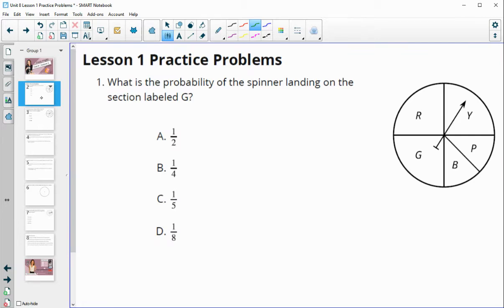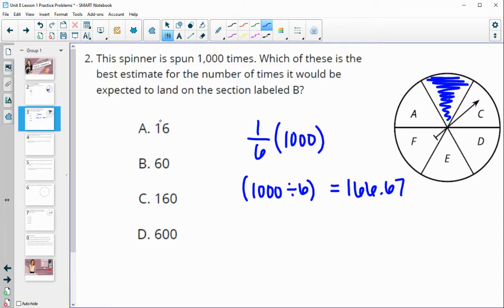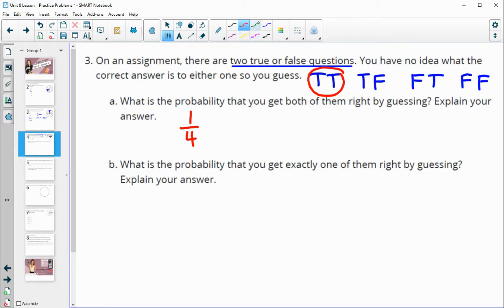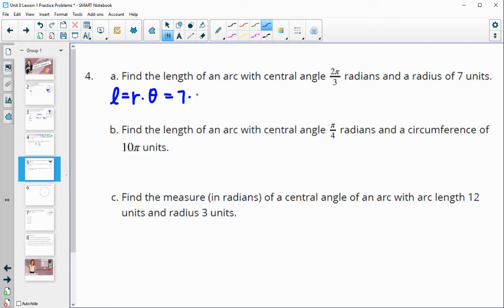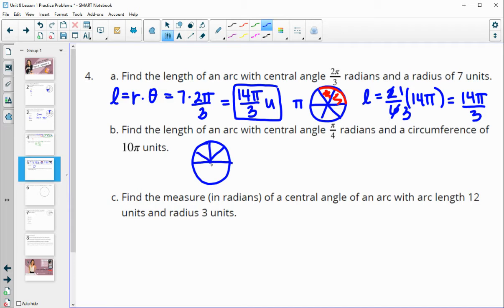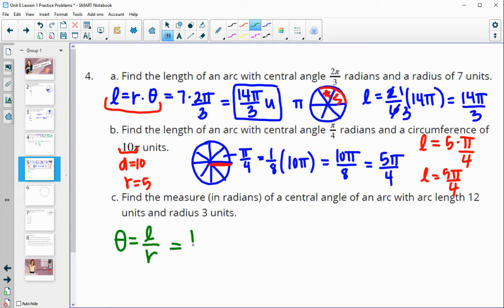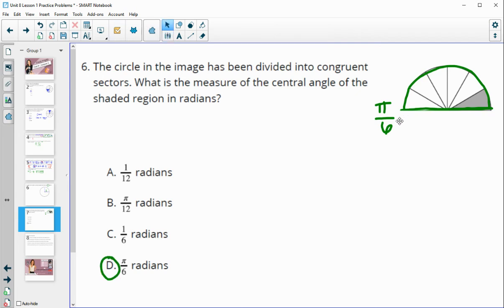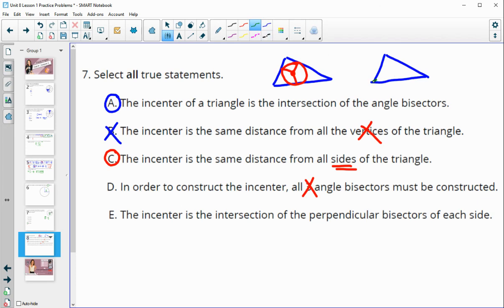Unit 8 Lesson 1 Practice Problems IM® GeometryTM authored by Illustrative Mathematics®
Unit Title: Conditional Probability
Lesson Title: Up to Chance

Common Core Standards in This Lesson:
CCSS.MP6